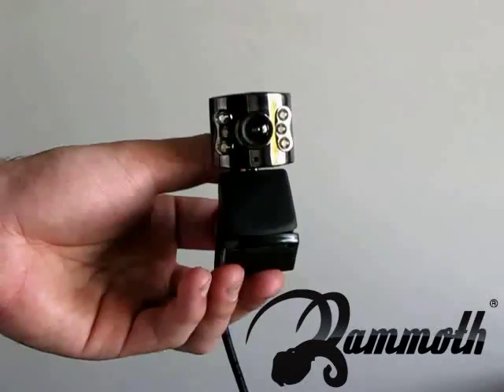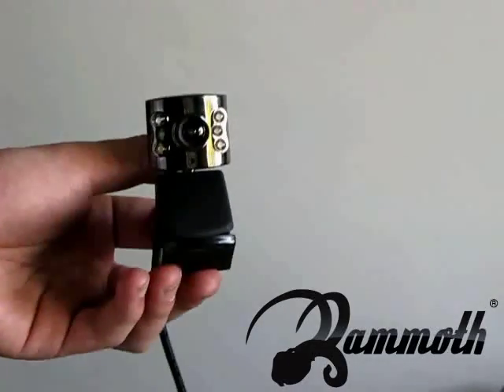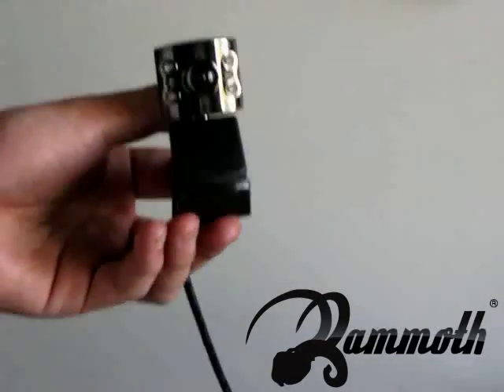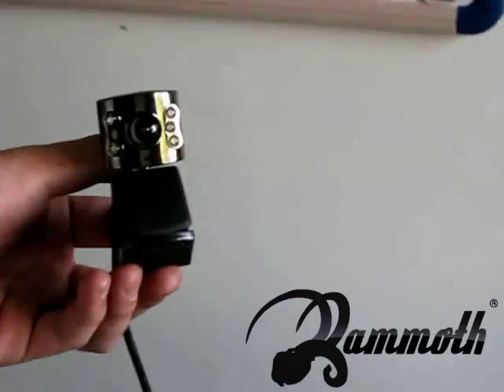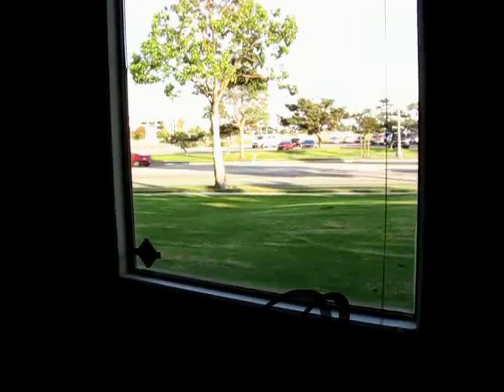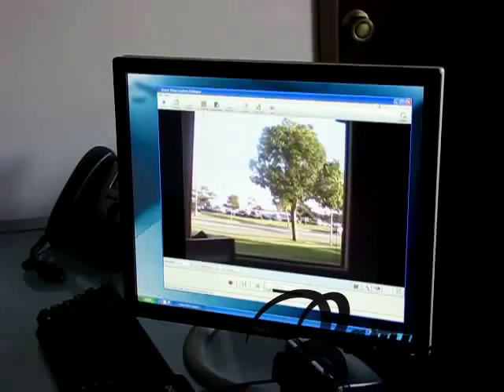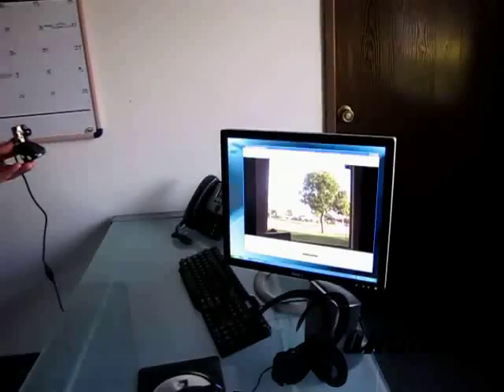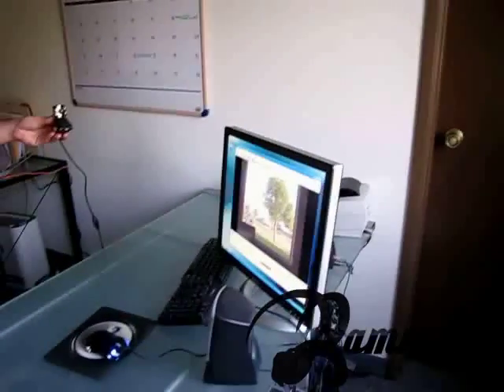Mammoth Spy Night Vision USB Cam and Mic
- The Mammoth Spy HSL 200n 2.4 ghz wireless indoor security camera is perfect to install in the hard to reach places that a standard camera cannot.   It uses a wireless receiver as well as a wireless camera.  This allows you to monitor the area or areas through the TV.  You can even plug the receiver into a DVR or VCR to record your video files.  The receiver has the capability to supply up to 4 wireless cameras, either one at a time manually or in an automatic sequence. The 2.4 ghz wireless indoor security camera is relatively small, but have a transmission range of up to 330ft and has a built-in microphone so that you can visually see what is happening along with what is being heard.  Have the options for headphone use and night vision that can work up to 9ft.  The lenses are 6mm for quality-sized images that are perfect for the objects in the distance.